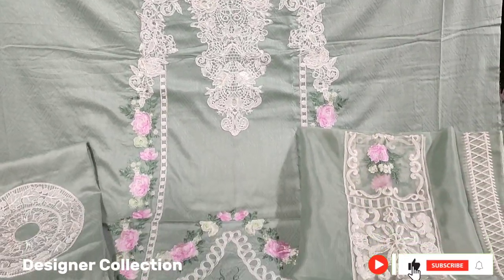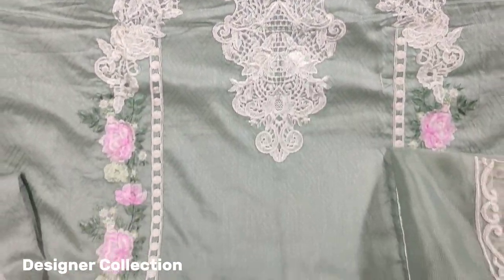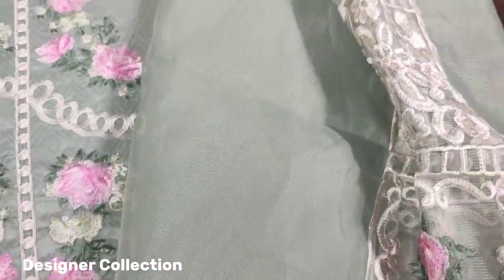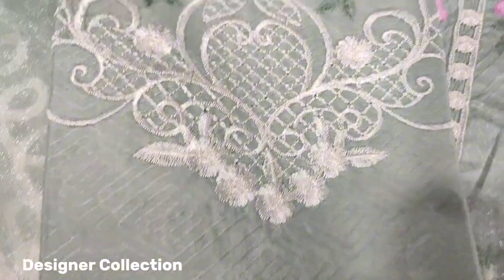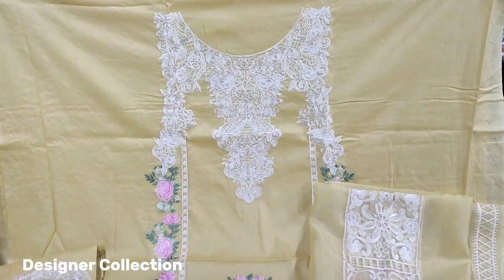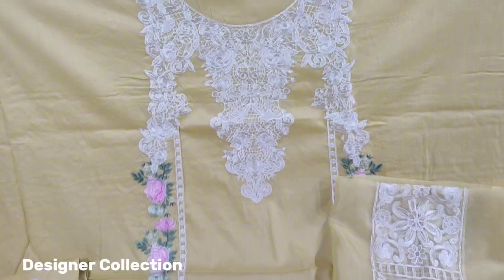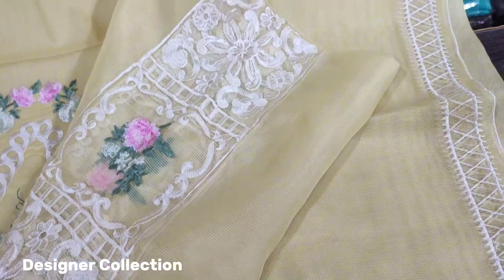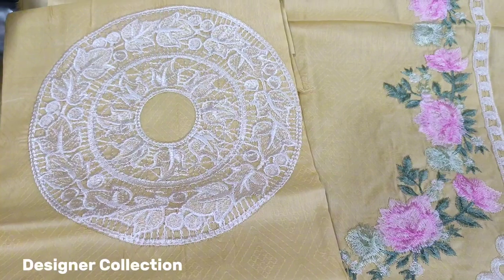Designer Festive Collection // Master Copy // Ladies Designs // CR F 01 // RP 5500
SAQAFAT Collection

Stitched Dress